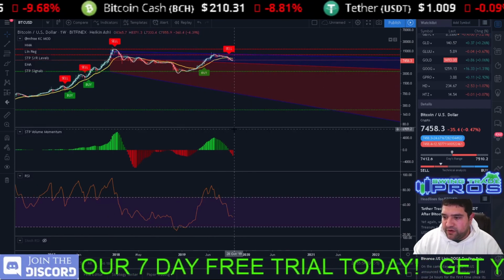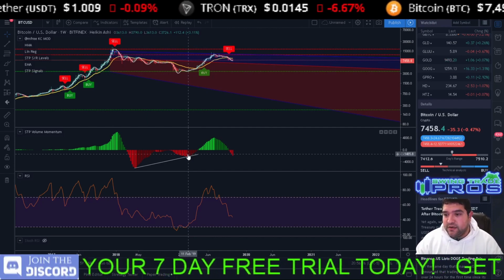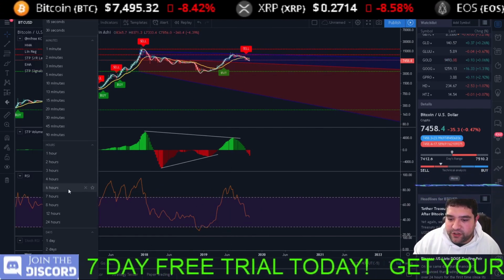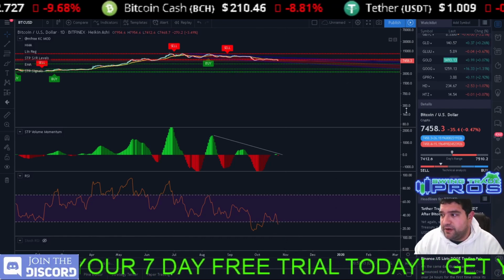👉how to trade using momentum trend live example💯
In this video I show you how to setup the swing trade pros momentum oscillator. Please like and subscribe to the channel, if you enjoy my content or find it to be helpful and kindly leave a comment in the section below for other types of instructional or helpful trading content you would
like to see!